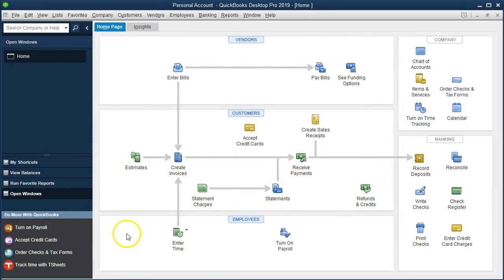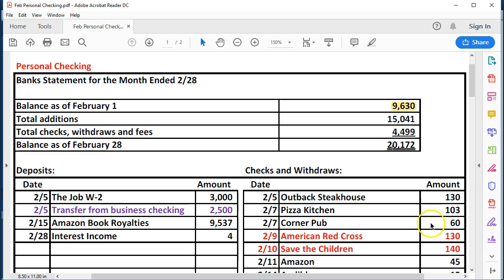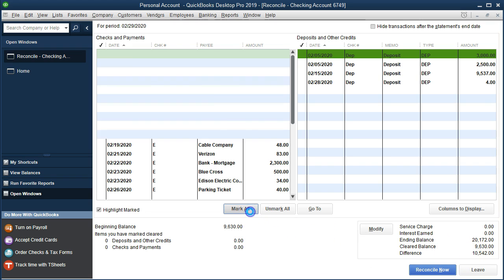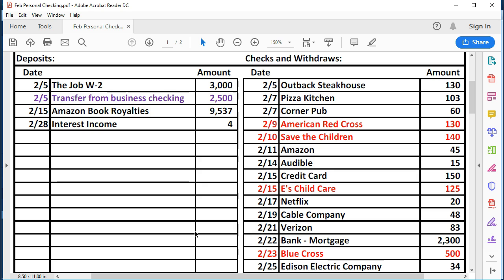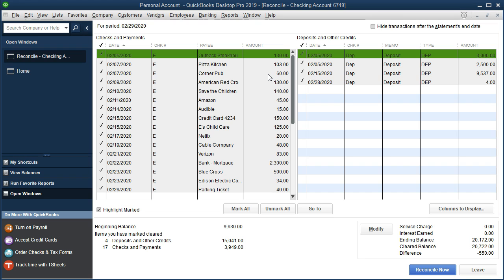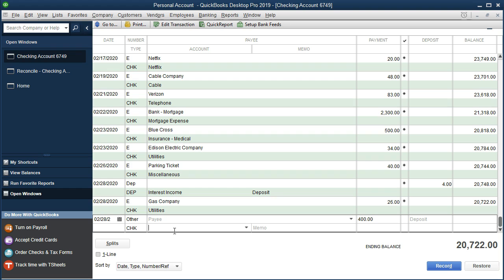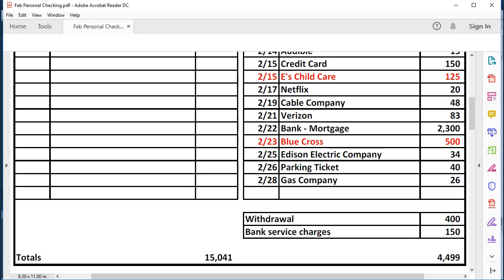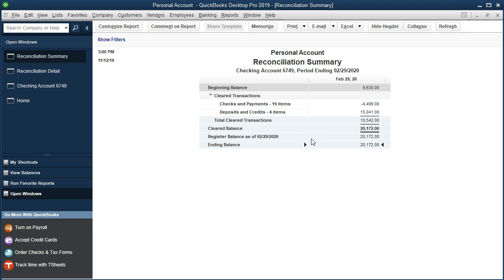QuickBooks Bank Reconciliation Personal Account February